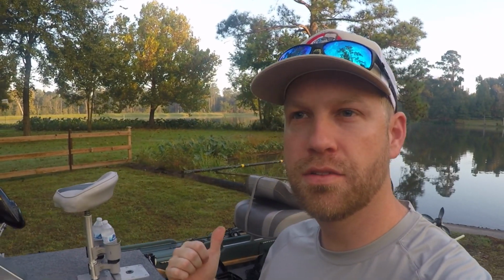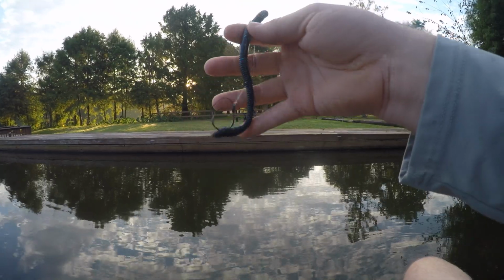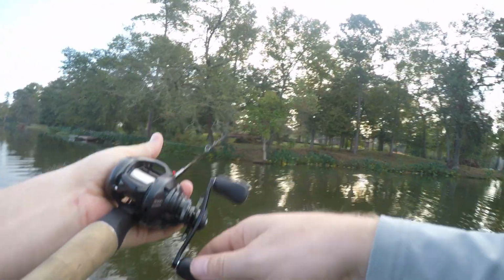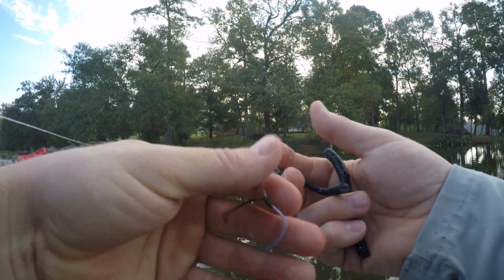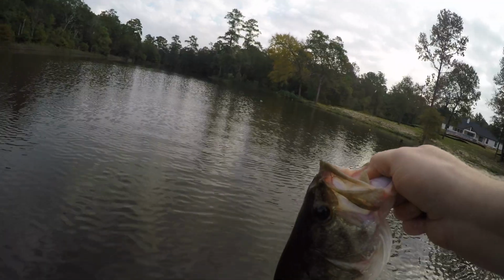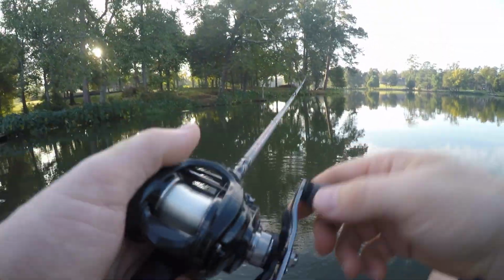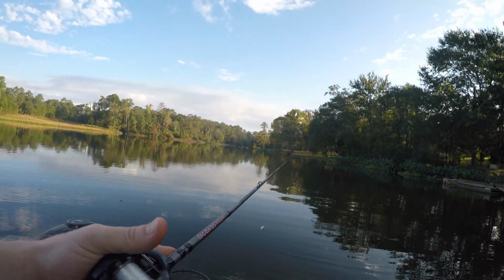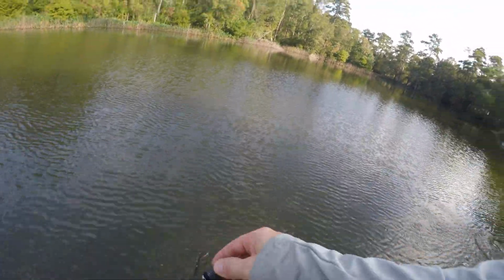Trying out the Inu Rig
Welcome back!  This video features me trying the Inu Rig or Dog Rig.  Although this is a cool looking action, I don't see this being practical or reliable.

Pad Eye:

shock cord:

Trolling motor plug:

Minn Kota Trolling Motor:

MinnKota Power Center:

Railblaza mounts (rod holder)

Do you know what God's word says a person has to do to get to Heaven?  Read John 3.16, John 5.24, and 1 John 5.11.